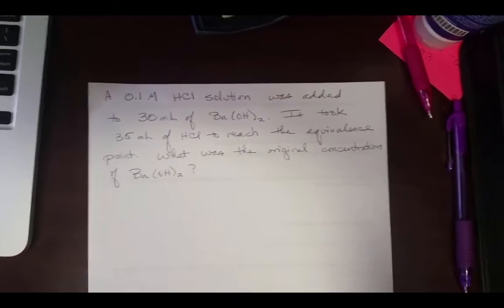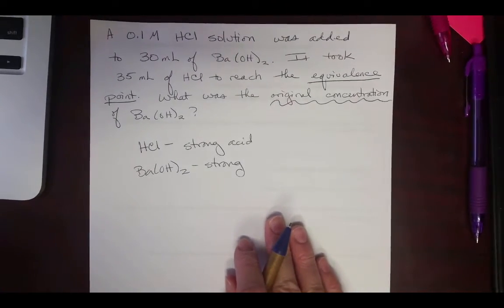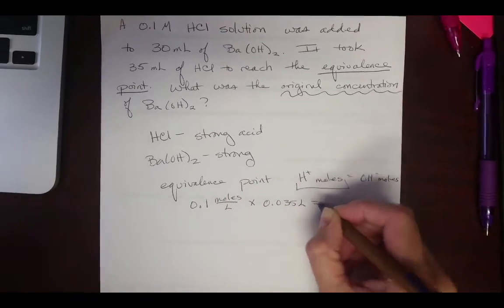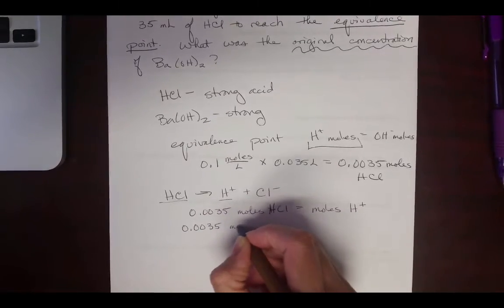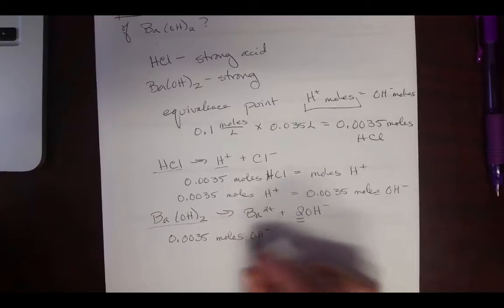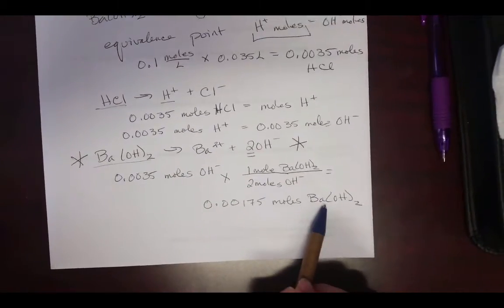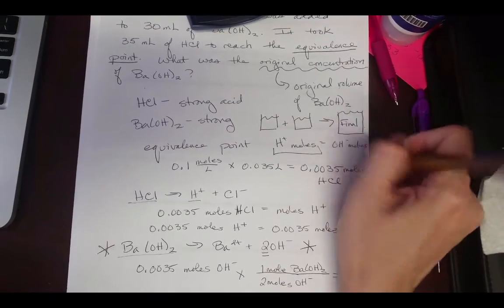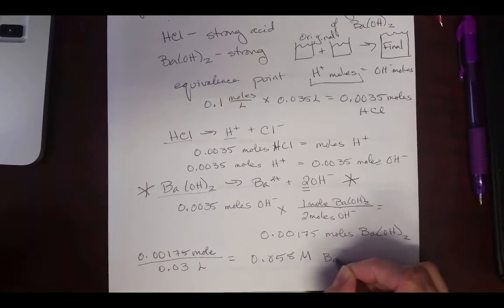Dibasic Titration 2